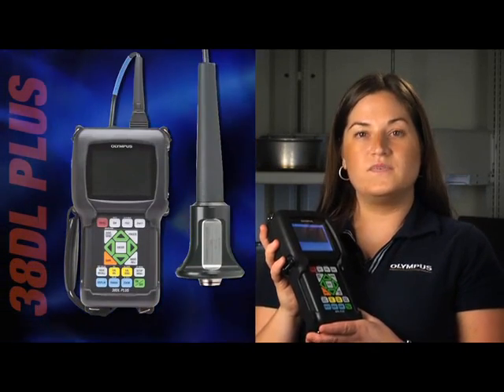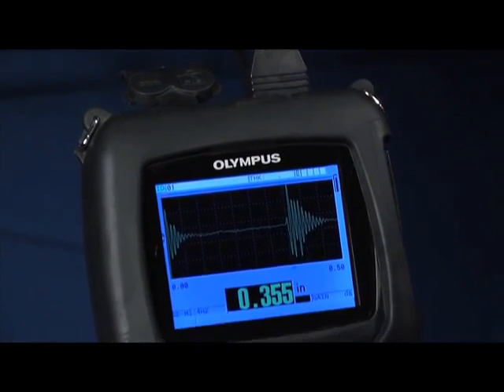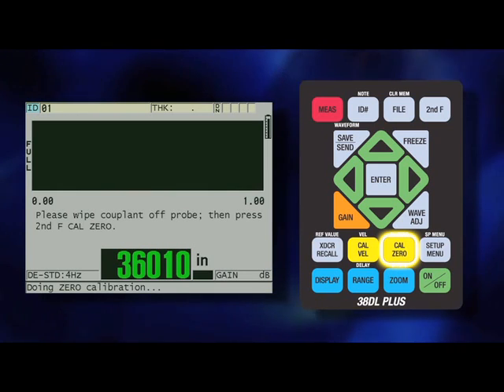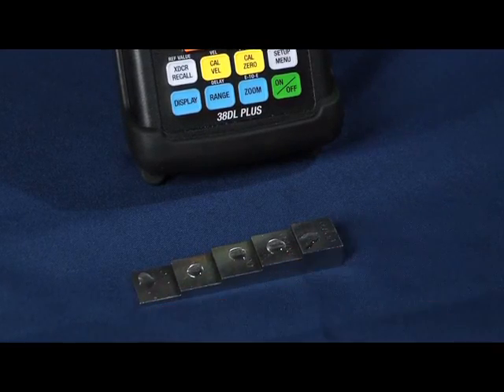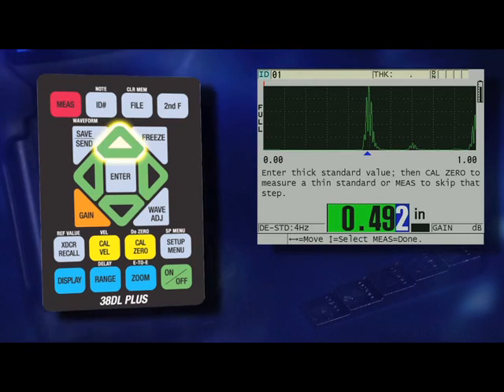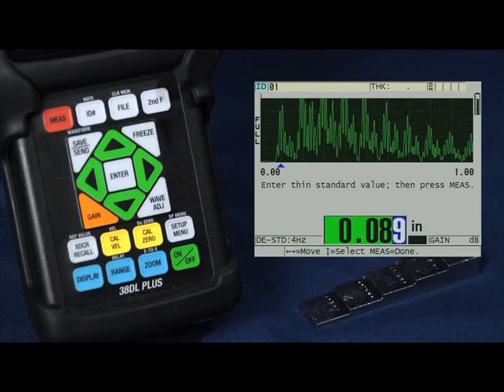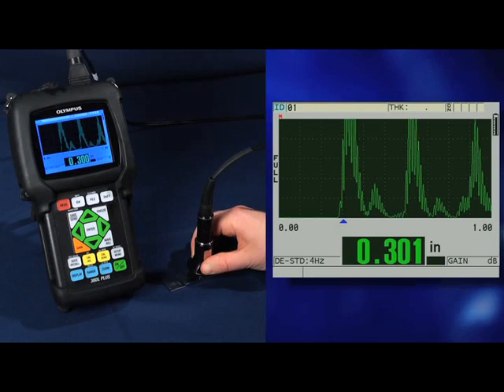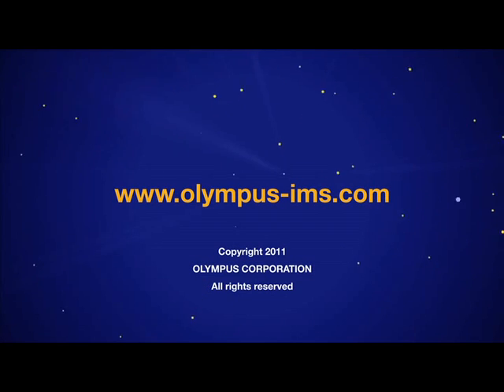Olympus 38DL PLUS Ultrasonic Thickness Gauge: Zero & Calibrate a Dual Probe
The 38DL PLUS ultrasonic thickness gauge from Olympus is an ultrasonic thickness gauge which can be used with dual and single element transducers.

Standard kit includes the 38DL Plus digital ultrasonic thickness gauge with transducer, cable, rechargeable batteries, charger, internal data logger, GageView interface program, test block with couplant bottle, USB cable, rubber protective boot with gauge stand and neck strap, user manual, and certificate of conformity.

Or for more information on the Olympus products available at QNDE, check out